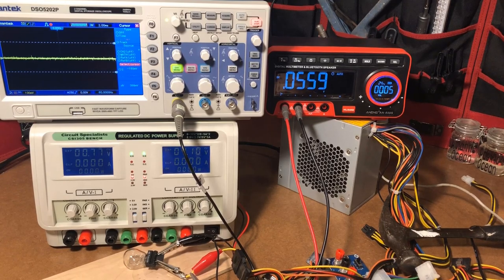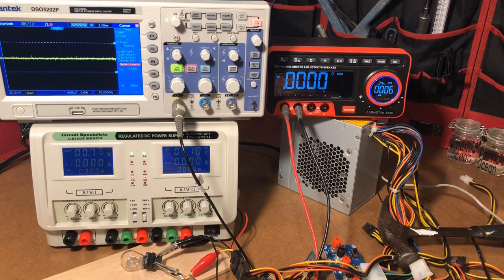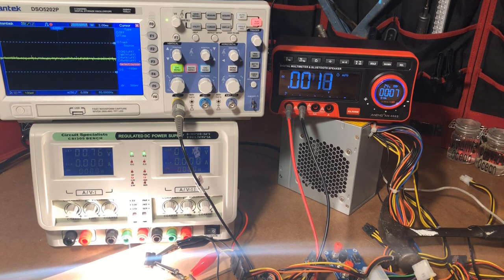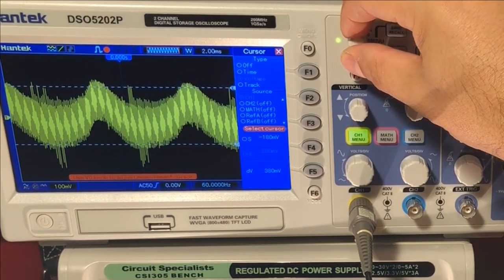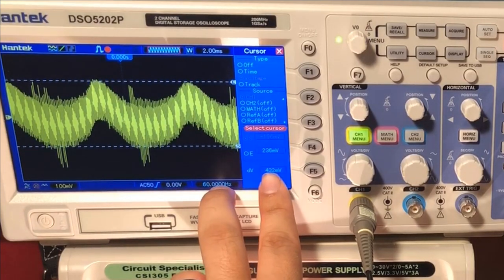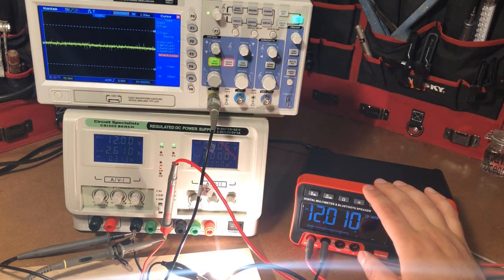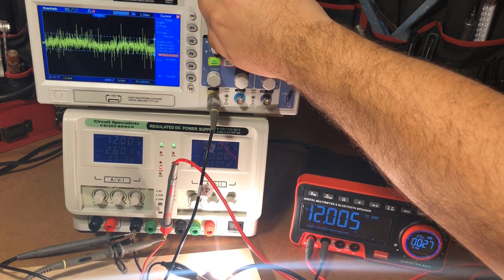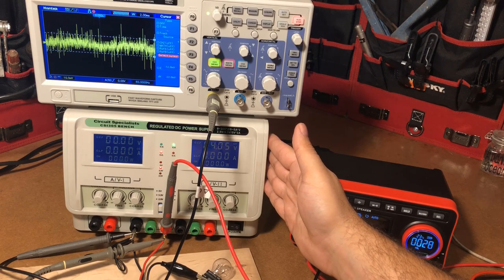Bench Power Supply vs ATX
Although there are tons of tutorials, I've always heard ATX power supplies don't make good bench power supplies. I wanted to do a little testing to figure out why.

This video was not sponsored, but the bench power supply was furnished by CircuitSpecialists.com for another video.  You can check the Circuit Specialists CSI305 out

The other linear bench power supply in my videos is this one and it has served me well over the last few years.

If you're interested in that ATX Breakout board, it's available at Amazon and Banggood